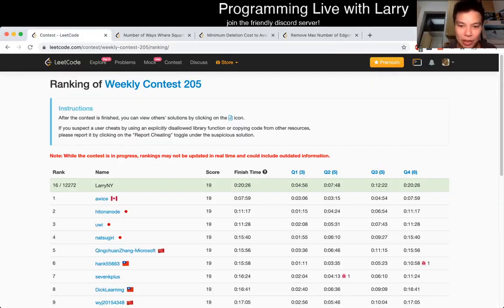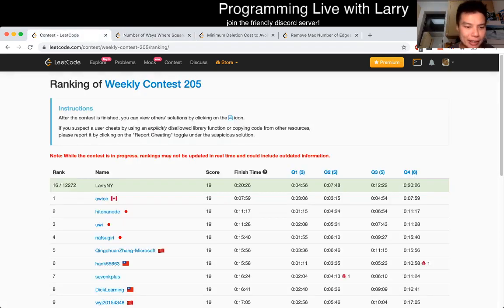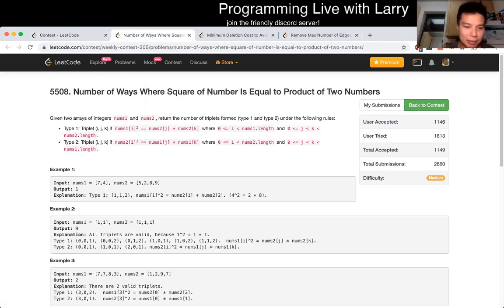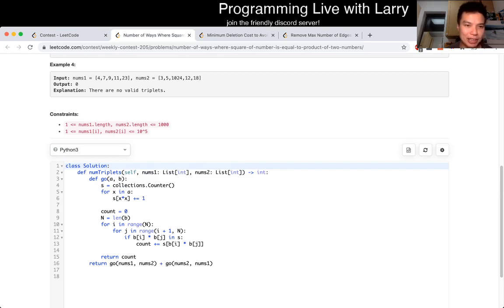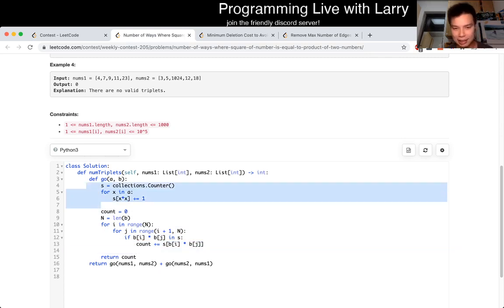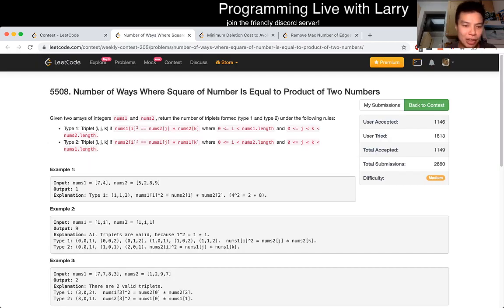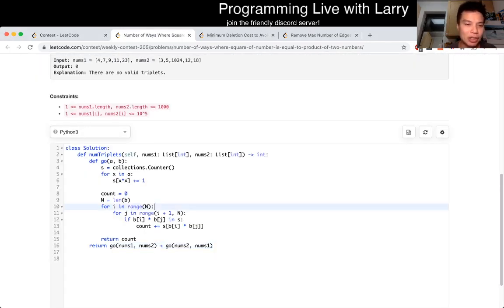1577. Number of Ways Where Square of Number Is Equal to Product of Two Numbers (Leetcode Medium)